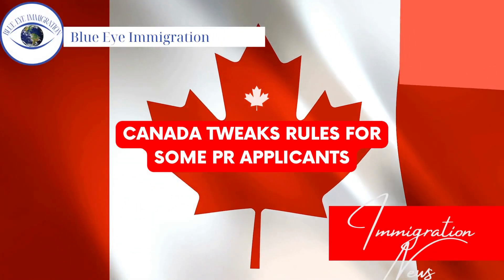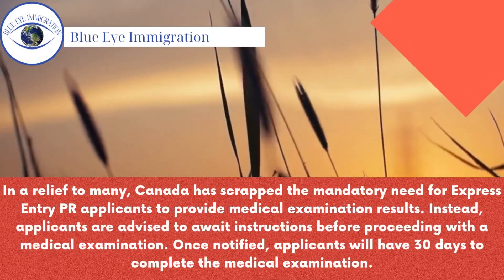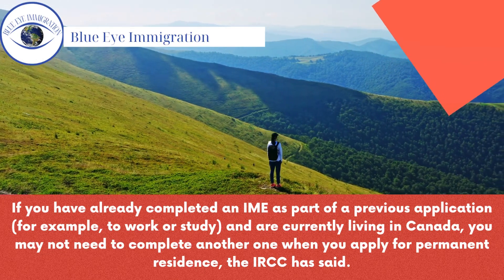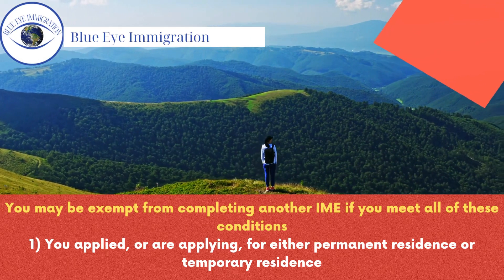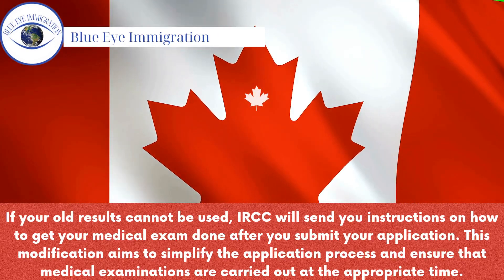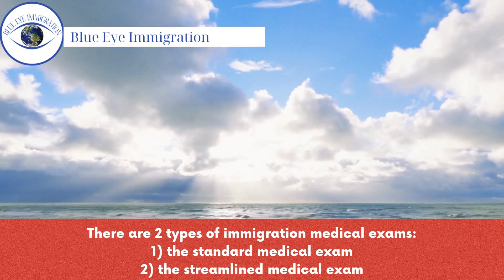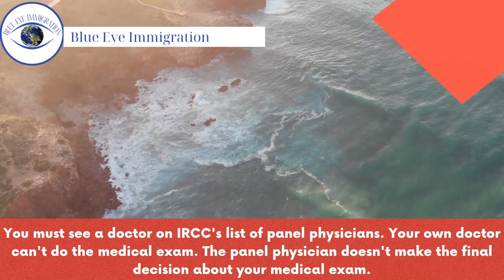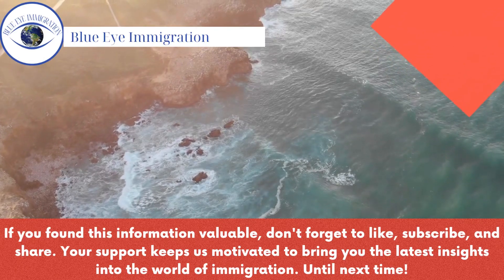Canada's New PR Rules: What You Need to Know as an Applicant | Blue Eye Immigration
In this video, we're sharing the latest news about Canada's new PR rules. These rules will impact how you apply for citizenship and residency, and they're important information you should know if you're thinking about moving to Canada.

If you're an applicant for citizenship or residency in Canada, be sure to check out this video for the latest information on Canada's new PR rules. We'll cover everything you need to know about these rules, including when they came into effect and how they'll affect your application.

In this episode, we'll look at the new changes to Canada's criteria for certain permanent residency (PR) applicants. These changes are significant and may have an impact on persons aspiring to make Canada their New Home.

At Blue Eye Immigration we have decades of experience in the industry. We have worked on countless immigration and citizenship cases for clients all over the world. We also offer our services in English, Hindi & Punjabi and have interpreters for all other languages so that all of your questions and concerns are answered with clarity and understanding.

Head office : Edmonton,
Branch Office: New Brunswick, Saskatoon, Dubai, New Delhi, Chandigarh, Lucknow